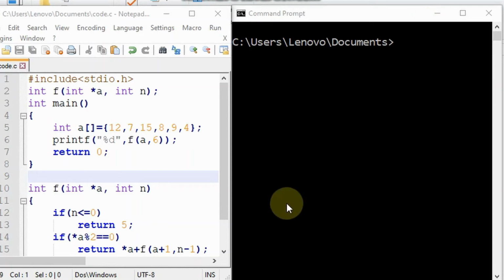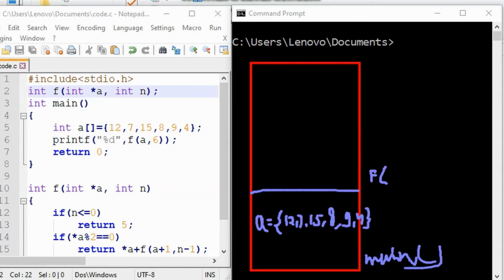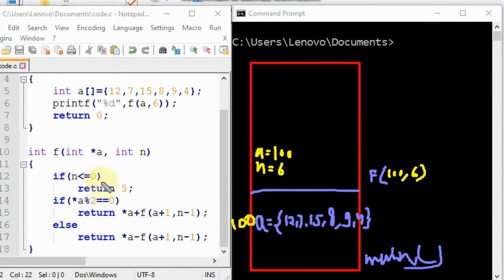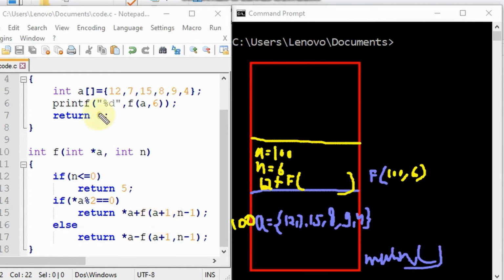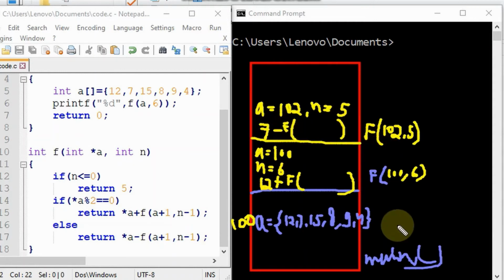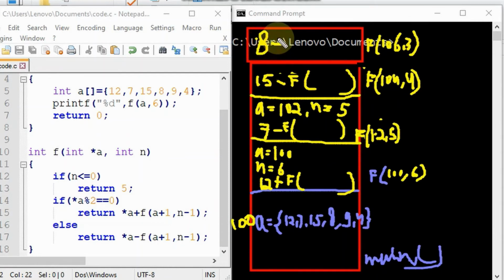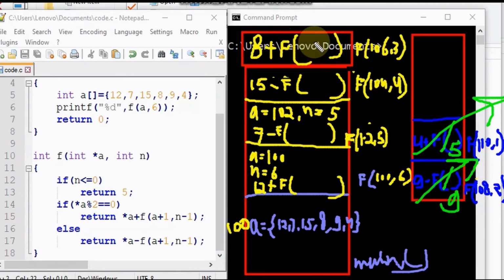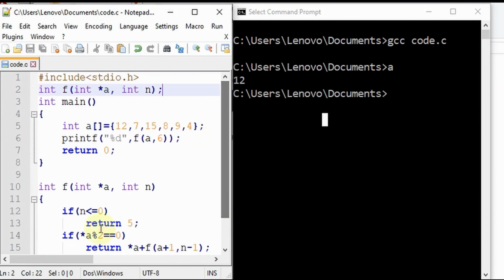Pointers in C : Example 5